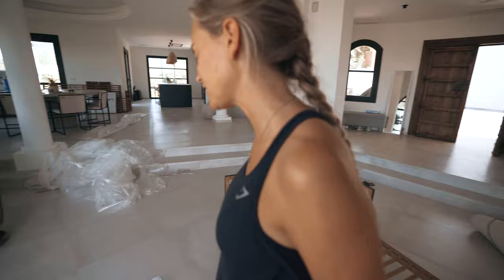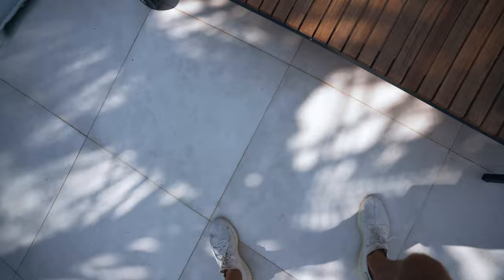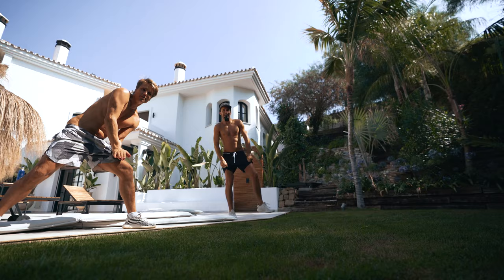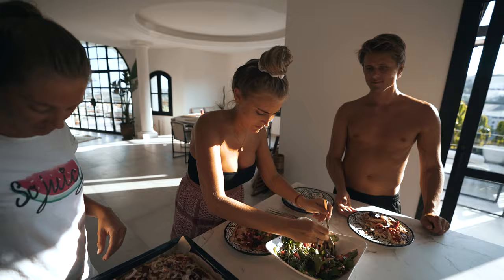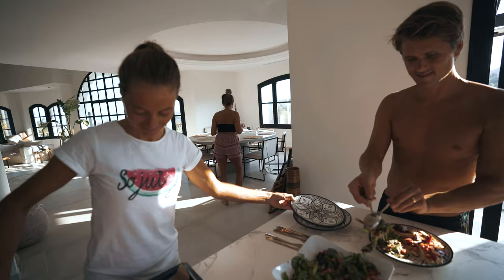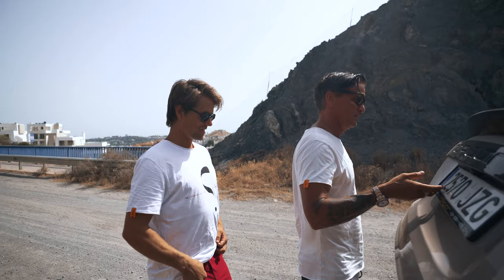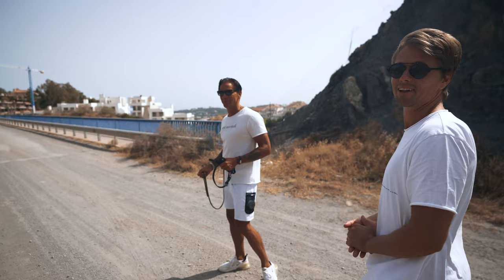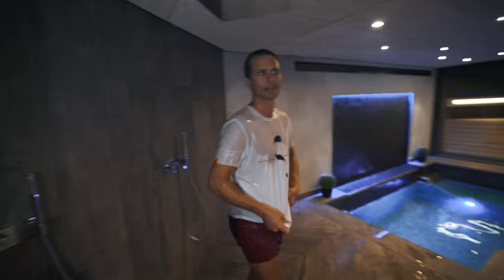TEAM OVERKILL'S NEW EDITOR 2019!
Jon Olsson // Vlog 24 // Season 4

Thank you Jon and Benni for this life changing opportunity! I hope that you guys enjoy! Hopefully well get to work together in the future.

Yewww!

All Music by Erhling!
Filmed by Benni Ortega
Editing by Mo Martin